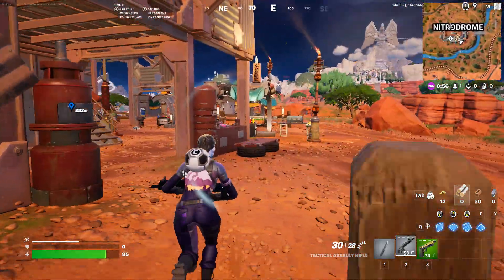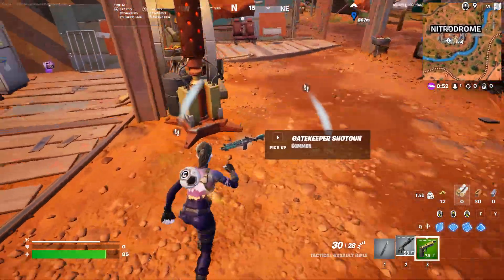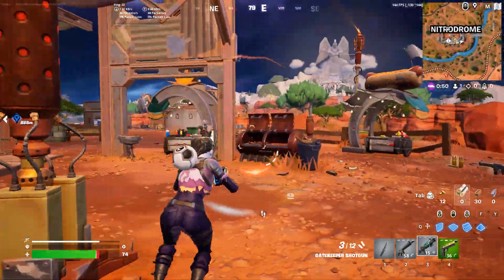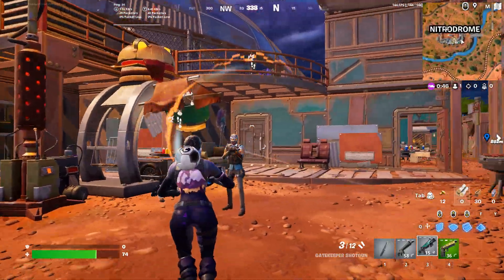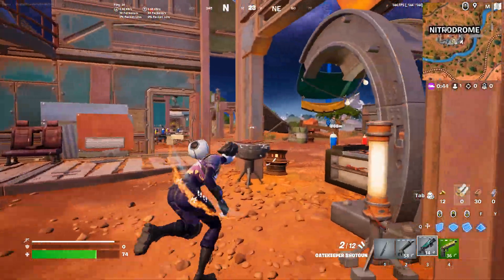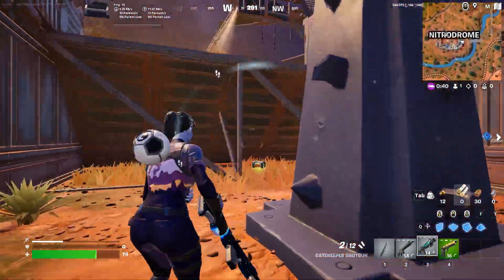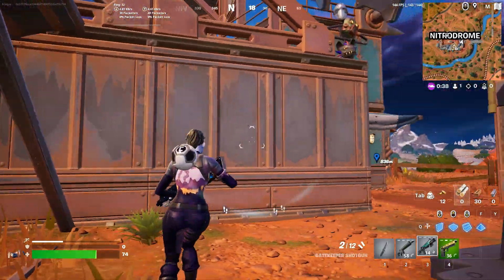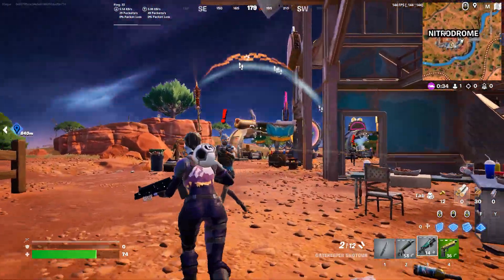Hit headshots or eliminate opponents (Fortnite Quests)